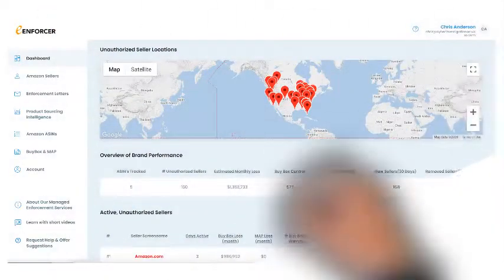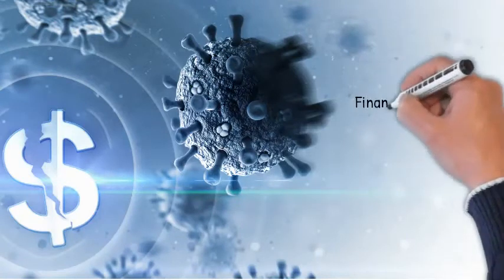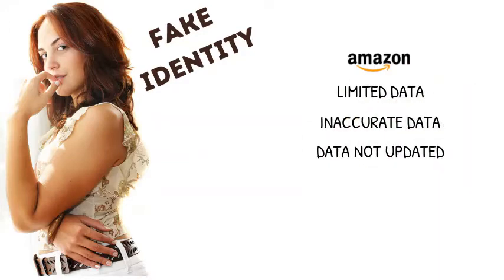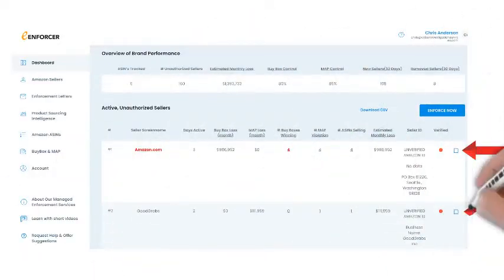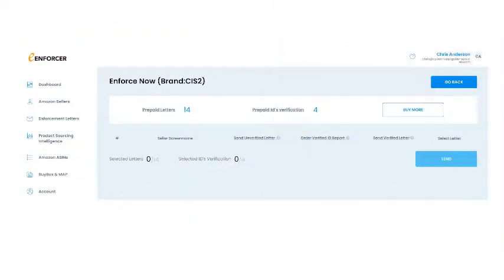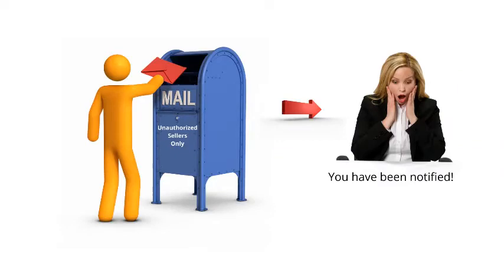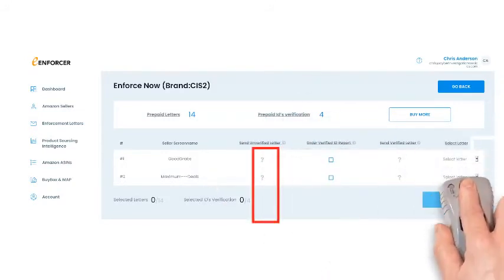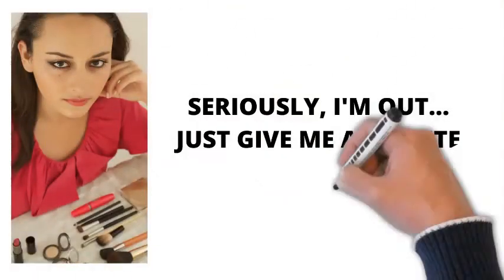Enforcement Basics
In this video you will learn how to locate which sellers are causing the most financial harm to your brand. You will learn how to easily get their real identities, where they live and work, phone number, address, email and then automatically send a C&D letter to their home or business.